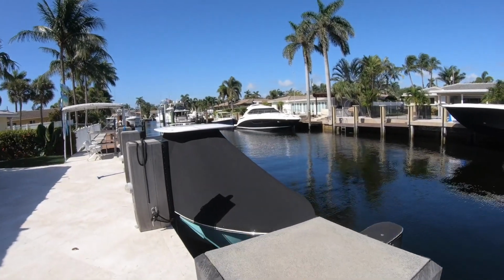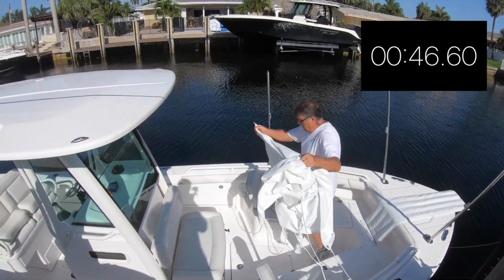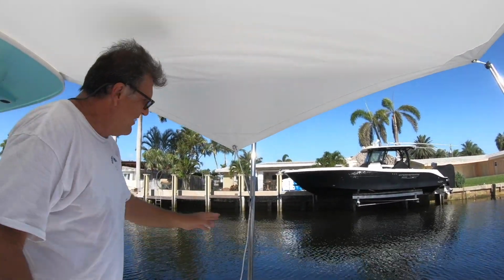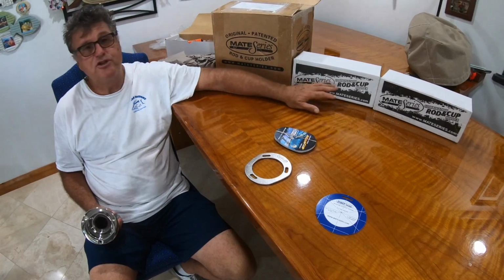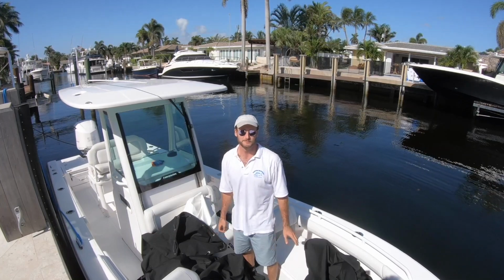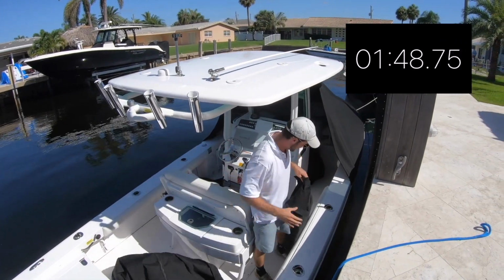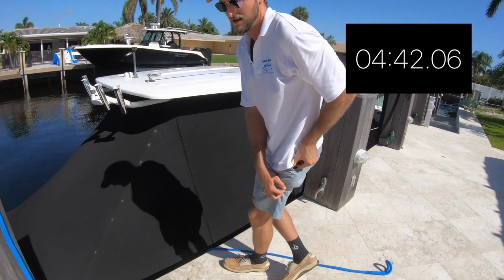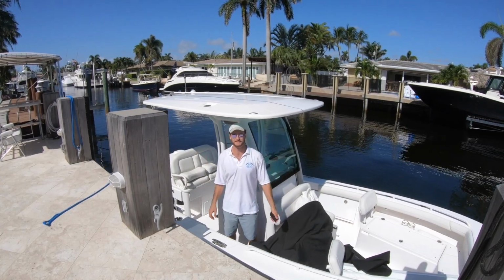253 Everglades SUNSHADE & BOAT COVER! BEST Sun PROTECTION!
In this video we show you a sunshade on a 253 Everglades, as well as a full boat cover! Both items are extremely easy to use and we demonstrate putting the cover on and off, as well as the sunshade going up and down.

The Canvas Factory is LOCATED in Pompano Beach, Florida: give us a call if your in the area and are interested in us working for you.